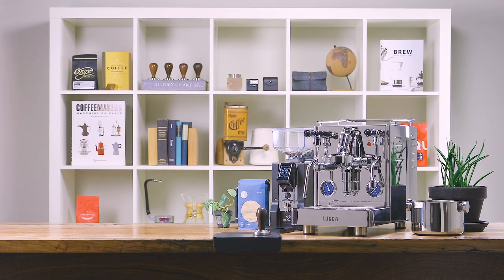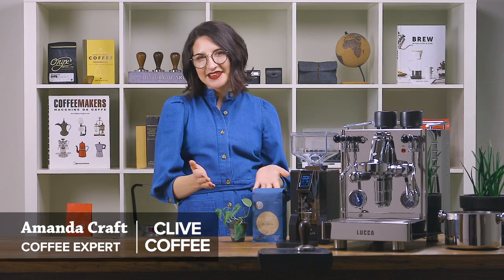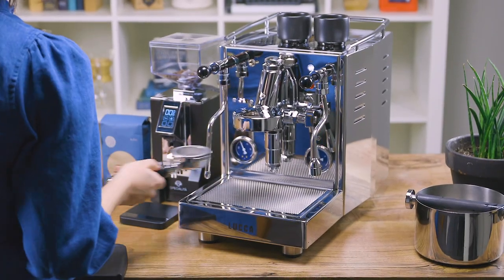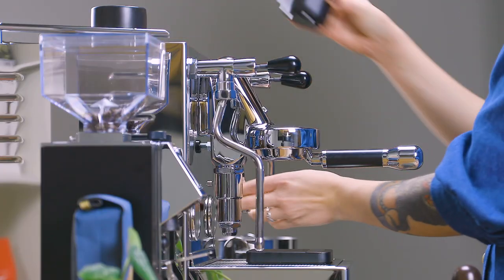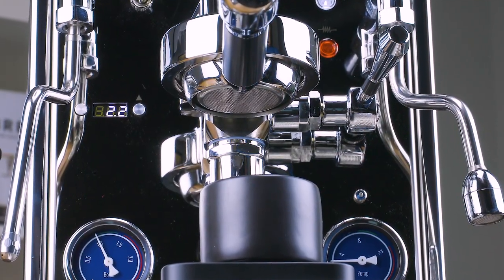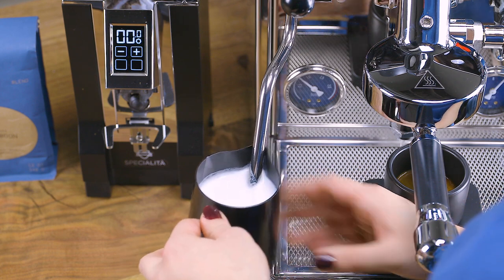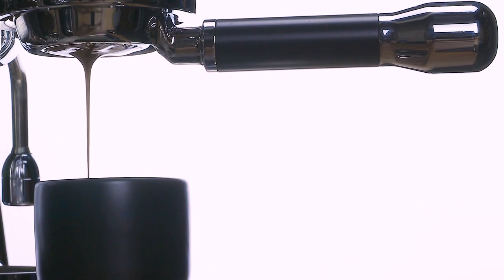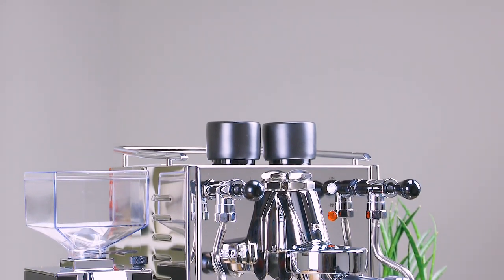LUCCA X58 Espresso Machine Overview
Join Amanda as she gives a brief overview of the LUCCA X58 Heat Exchanger Espresso Machine by Quick Mill.